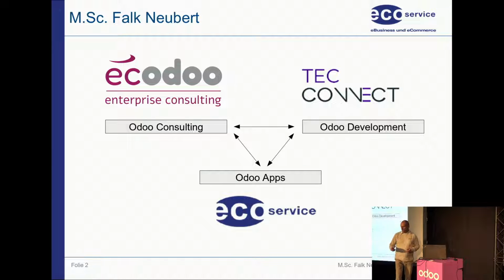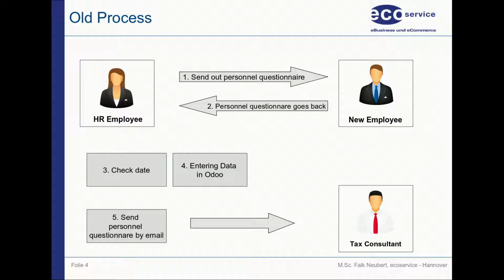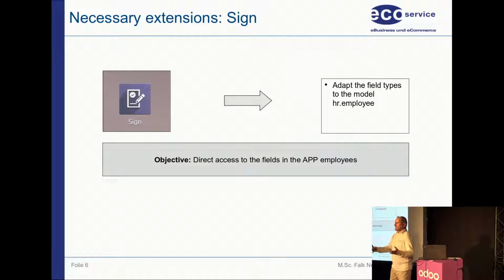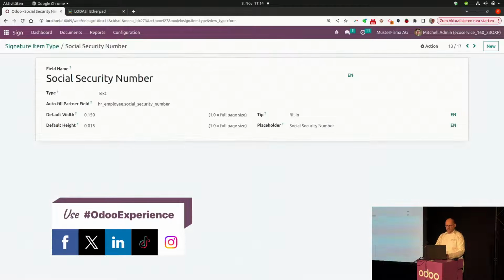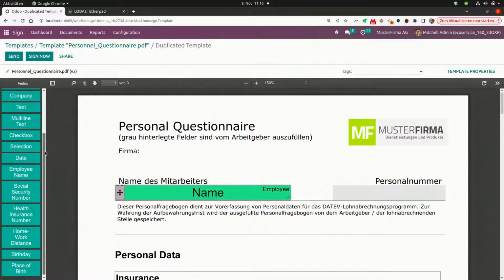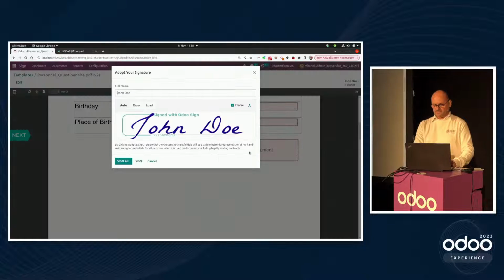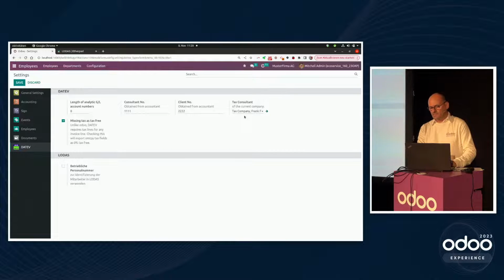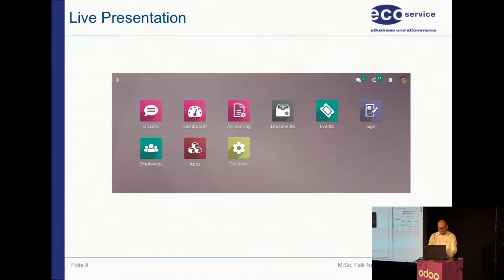Integration of Odoo and Lodas and expansion of e-signatures in HR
Join us for an insightful talk that delves into the seamless integration of Odoo and LODAS to enhance your HR practices. Learn how to extend E-Signature functionality, including personalized fields like the personal identification number, essential for HR.

Key Learnings:
Discover the benefits of integrating Odoo and LODAS, and gain a deeper understanding of their interface. Learn how to amplify E-Signatures with HR-specific fields.

Value to the Audience:
Unlock Efficiency: Discover how the integration of Odoo and LODAS can create a seamless flow of HR data, eliminating manual entry and reducing errors. Experience the value of an automated and organized HR process that saves time and resources.

Expand Your Toolkit: Explore the possibilities of E-Signatures beyond the ordinary, with personalized fields relevant to HR. Witness firsthand how a personal id can be integrated, adding a layer of identification that enhances the information given and accuracy.

This talk is designed for:

German Businesses: Utilize DATEV and eager to streamline HR processes with integrated systems.

E-Signature Enthusiasts: Whether you're a novice or an expert, our insights will help you maximize E-Signature potential.

German Customer-Focused Individuals: If you engage with German customers, understanding HR intricacies is crucial.

Join us to explore the intersection of technology and HR. By the end of this talk, you'll be equipped with practical strategies to enhance HR efficiency, leverage technology, and navigate the intricacies of German business practices by using Odoo.